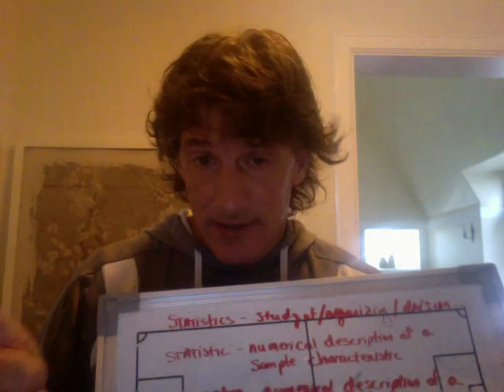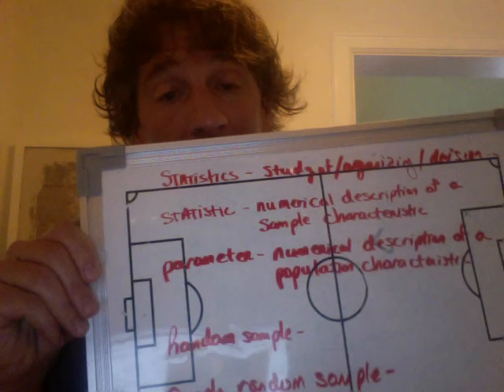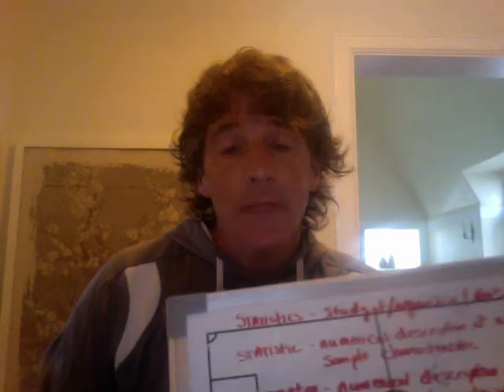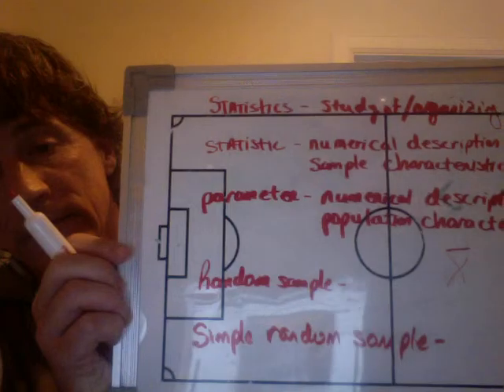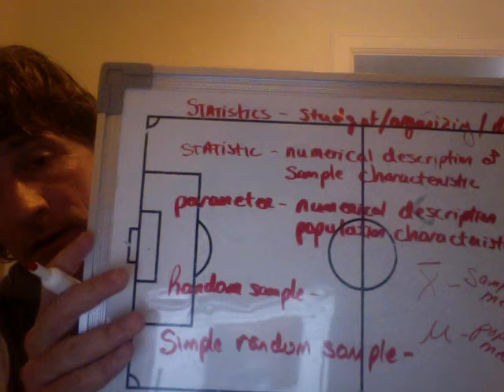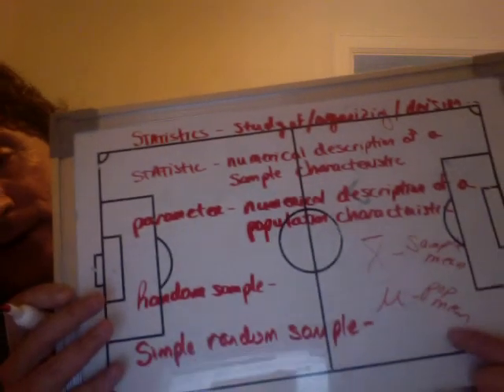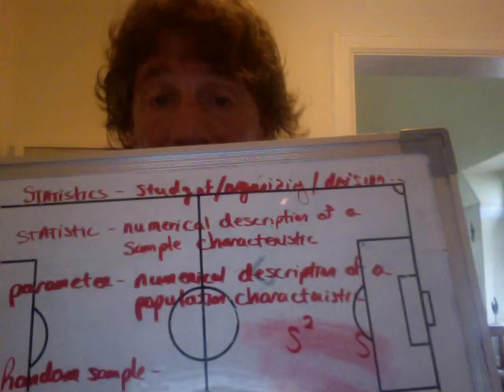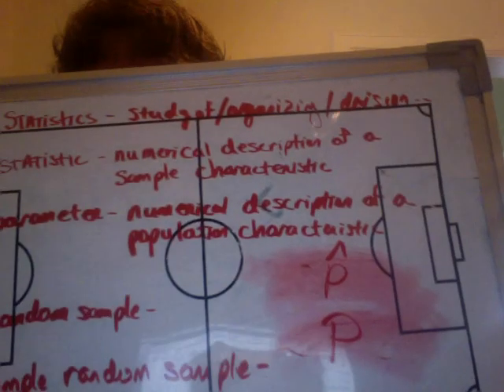chapter 1 lecture guide high points